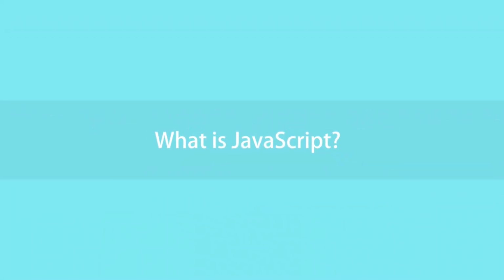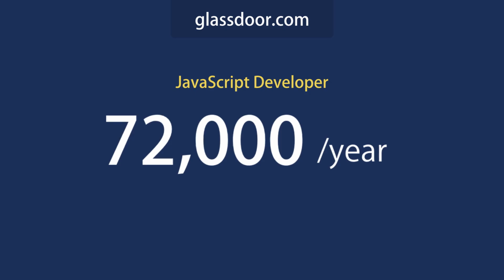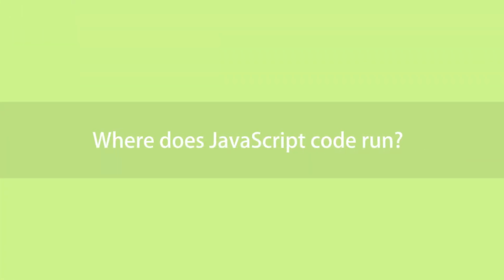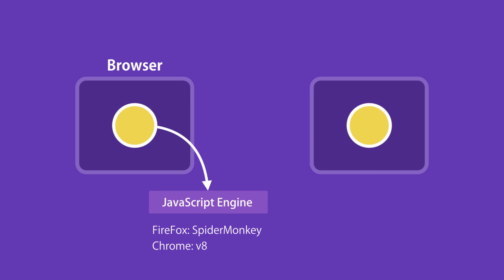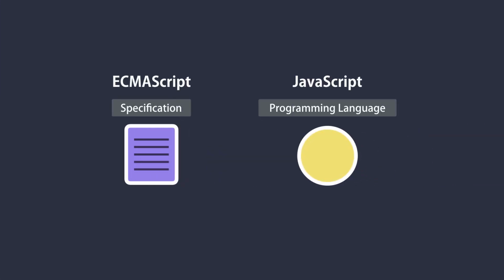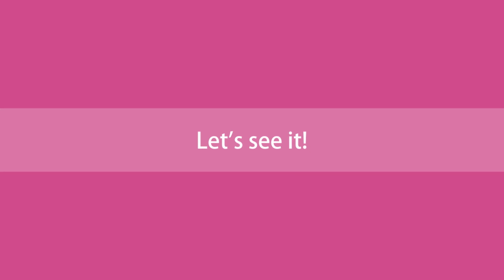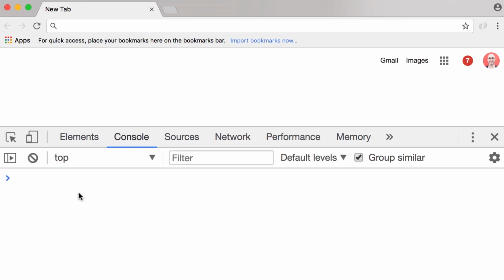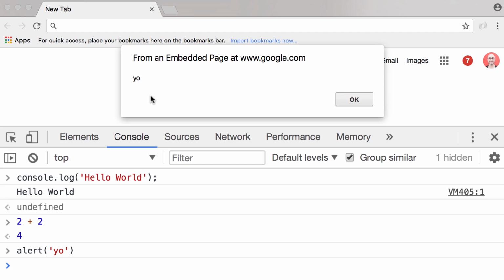2 What is JavaScript